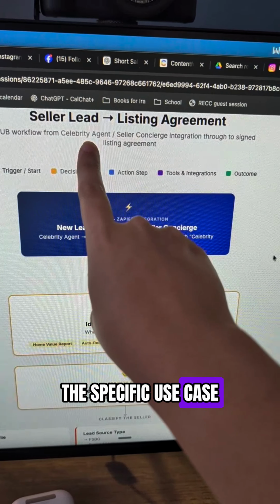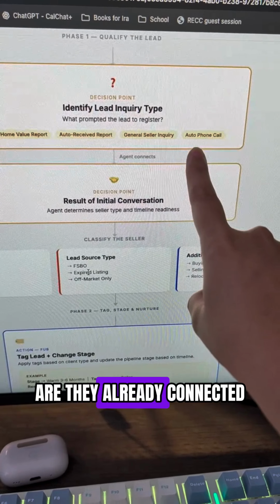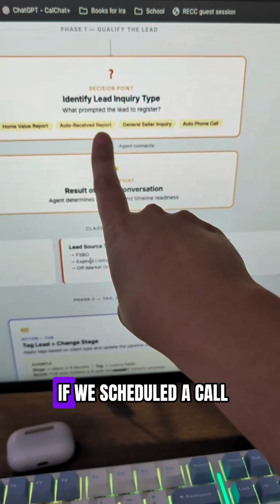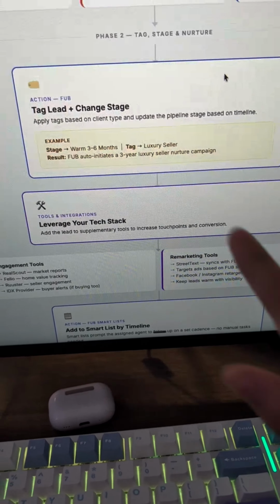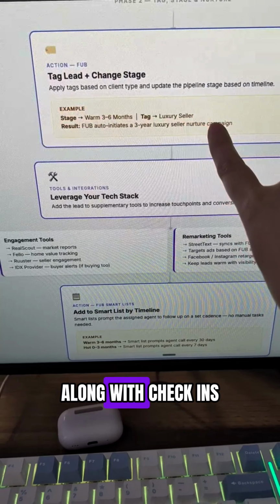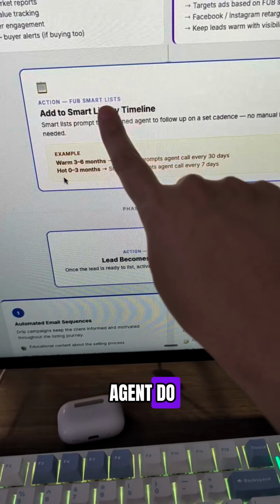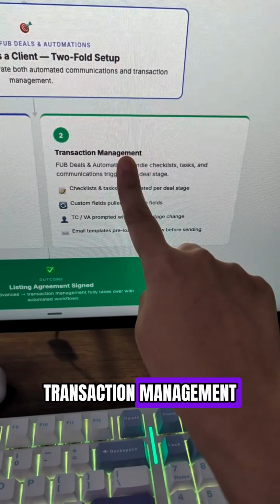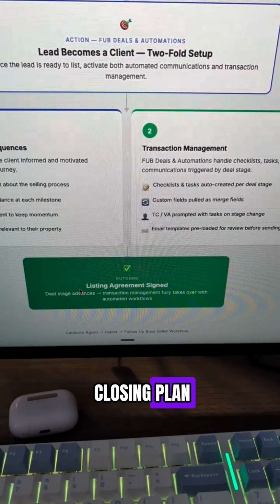Seller Lead Workflow in Follow Up Boss Explained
I mapped out the entire seller lead workflow, from first registration to signed listing agreement.

This is the exact process we build inside Follow Up Boss using Celebrity Agent and Seller Concierge. It covers qualifying the lead by inquiry type, classifying sellers by source and timeline, tagging and staging in FUB, layering in tools like RealScout, Fello, and StreetText, and building smart lists so follow-up runs on a set cadence.

I turned the whole thing into a cheat sheet.